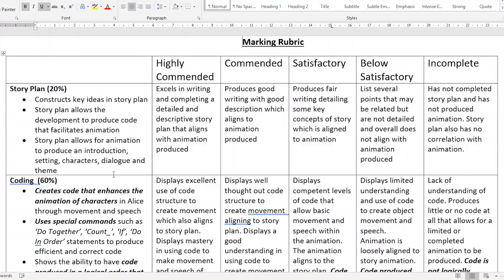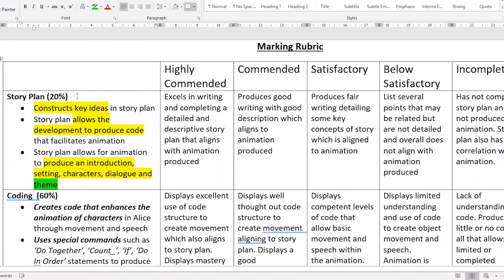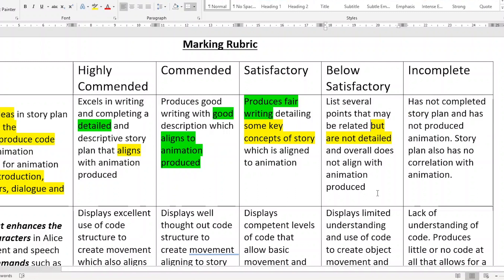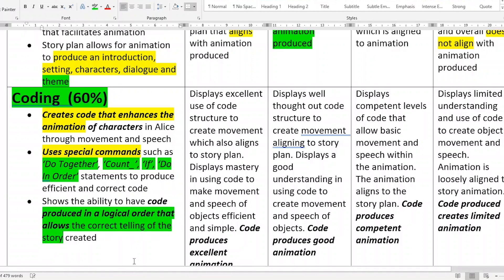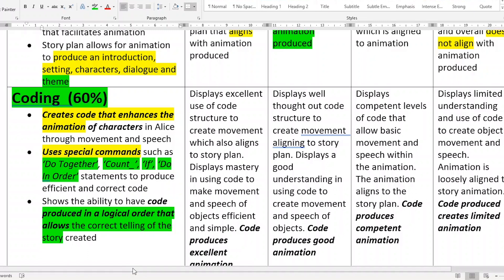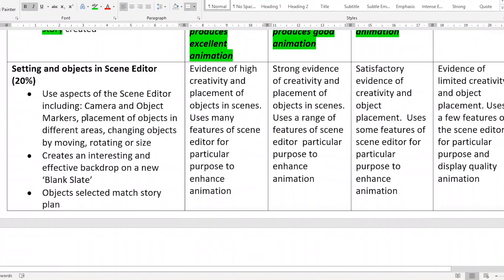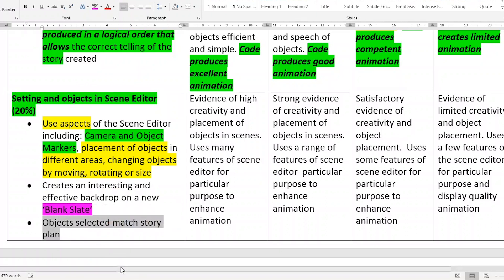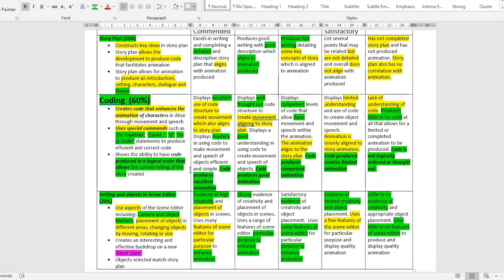Year 5 & Year 6 ONLY - Marking Rubric for ALICE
This is a video of the marking rubric for ALICE. It is a longer video but I go through the marking rubric in detail. Have a watch of the video as it will help guide your project.

Stay focused
Mr Gibbs

Music includes Joakim Karud - Canals